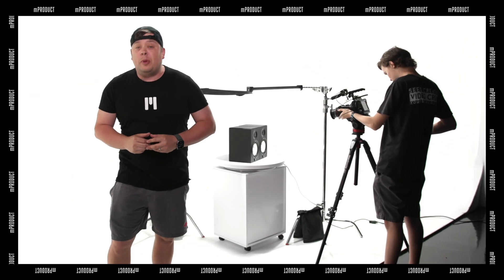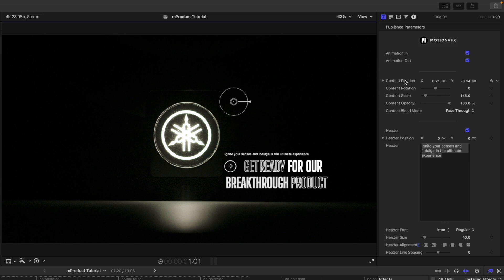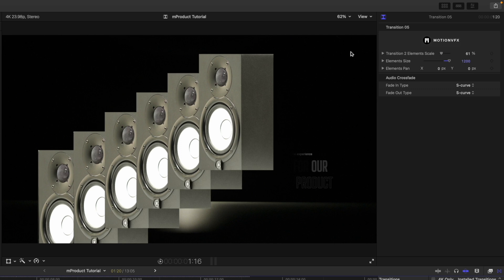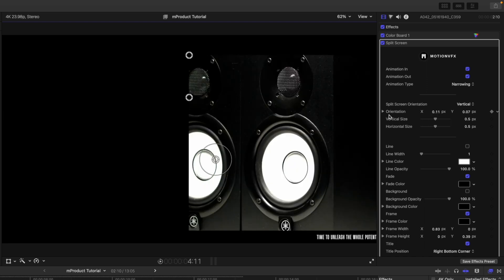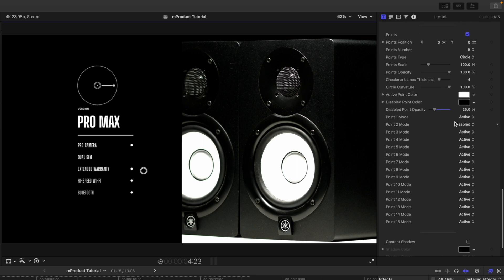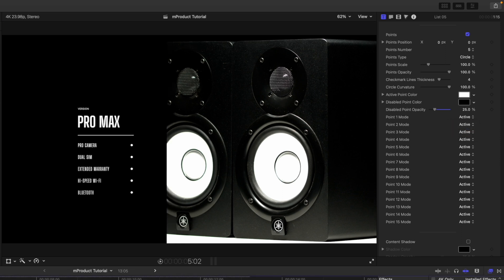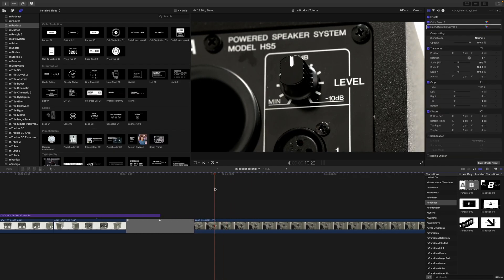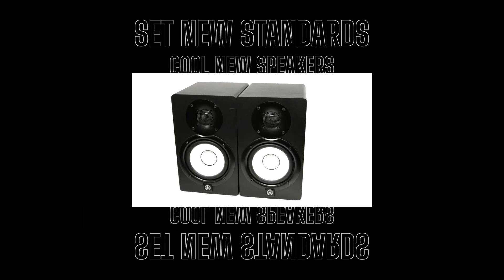Create an eye-catching product video in Final Cut Pro — mProduct Tutorial — MotionVFX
Join George Edmondson as he walks you through the complete set of tools for product-centered edits. Learn how to apply different presets and customize them to fit your vision and the product you showcase, along with some extra pro tips on transitions. See all the ways you can put the product in the spotlight with these clean and dynamic visuals.

00:00 - Intro
00:27 - Locating mProduct
02:01 - Applying mProduct Titles
02:17 - Adjusting Parameters
04:02 - Using mProduct Transitions
04:50 - Adjusting mProduct Transition Parameters
05:51 - mProduct Effects
06:48 - Adjusting mProduct Effect Parameters
08:39 - Using mProduct Lists
11:59 - Using mProduct Border
14:18 - Using the Precision Editor to adjust Transitions
15:26 - Using Price Tag in mProduct